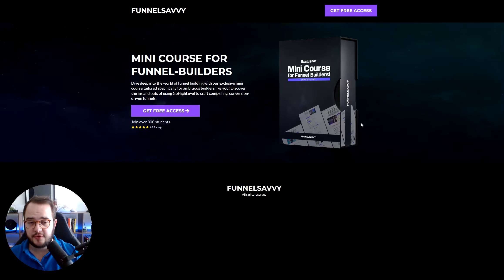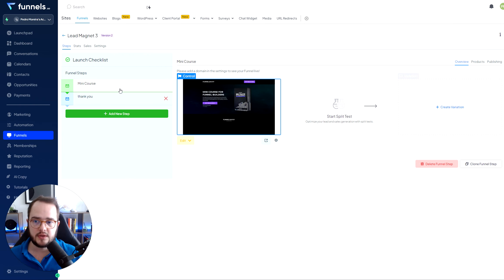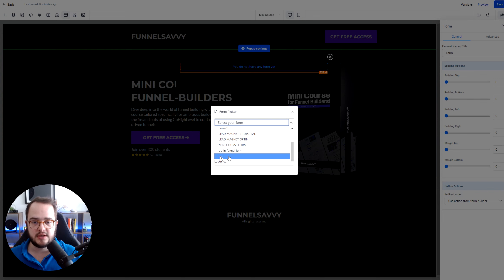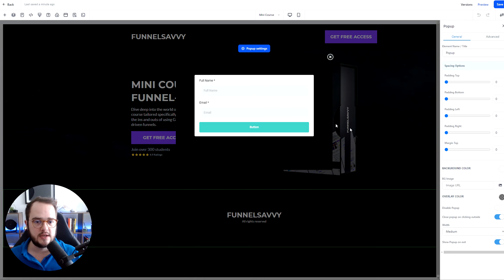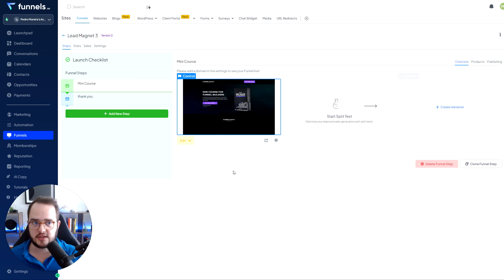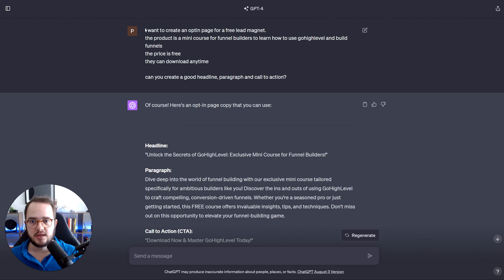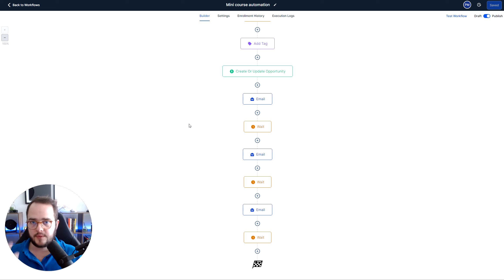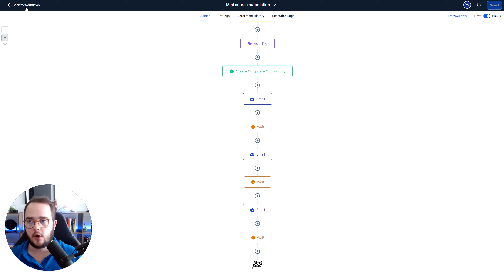Building a Lead Magnet Funnel Inside Go High Level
In this tutorial, I'll guide you step-by-step through the process of setting up a high-converting lead magnet funnel using the Go High Level platform. Whether you're new to digital marketing or looking to refine your skills, this video is perfect for you.

🔗 LINKS & RESOURCES 🔗

📌 VIDEO TIMESTAMPS 📌
00:00 Introduction
00:23 Building the Lead Magnet
00:52 Creating a Two-Step Funnel
01:18 Setting Up the Opt-In Page
01:56 Building the Form
02:32 Configuring the Pop-Up Settings
03:27 Setting Up the Email Automation
04:14 Using ChatGPT to Help Us
05:30 Summary

Also, feel free to drop your questions in the comments below, and I'll do my best to answer them!